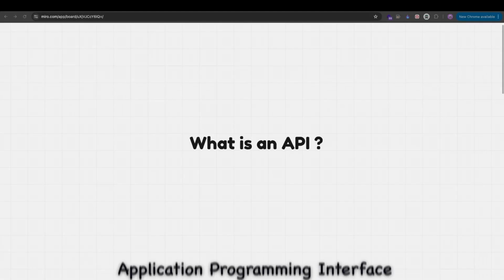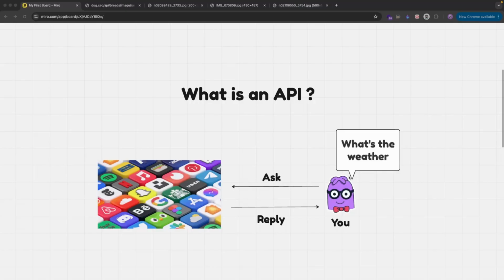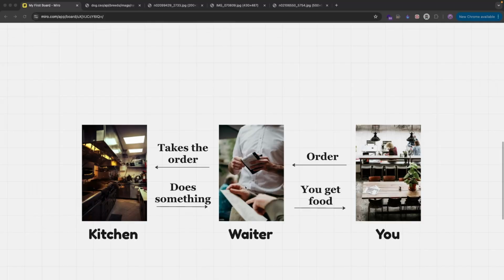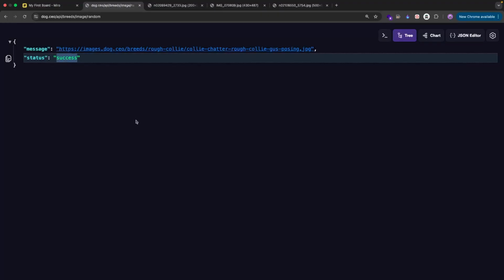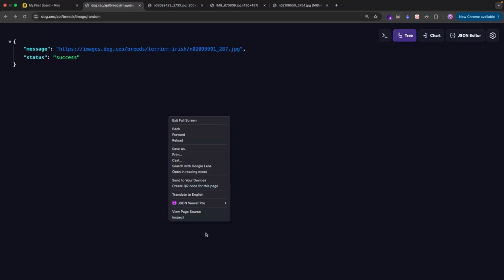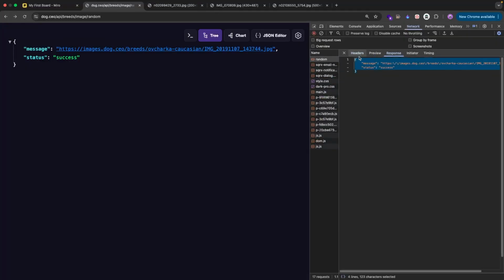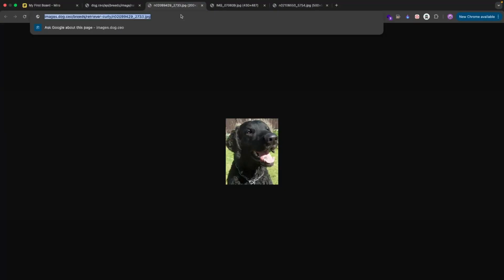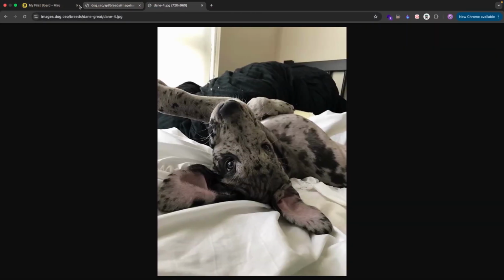How APIs Work (and Why You Use Them Every Day)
Ever wondered what an API actually is? 🤔
In this video, I’ll break it down with simple examples, an easy restaurant analogy, and even a fun demo using a real API (dog.ceo 🐶).

By the end of this video, you’ll understand:
✅ What APIs are and why we use them
✅ How API requests and responses work
✅ A real-world coding example of an API call in Python

Whether you’re just starting out with coding or curious about how your apps really work, this video is for you!

💻 Resources & Links